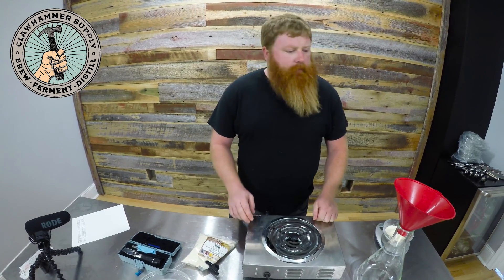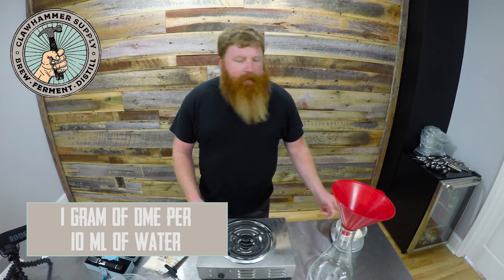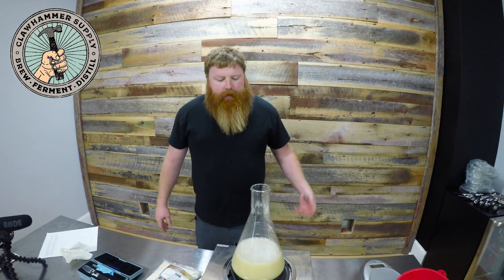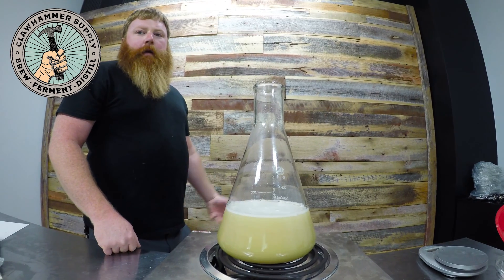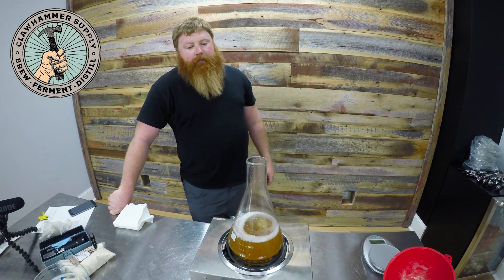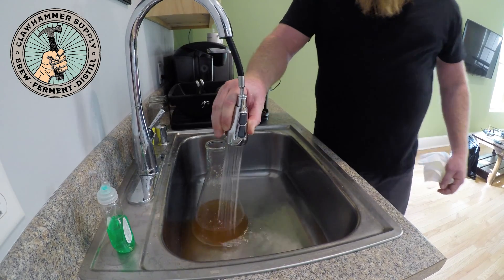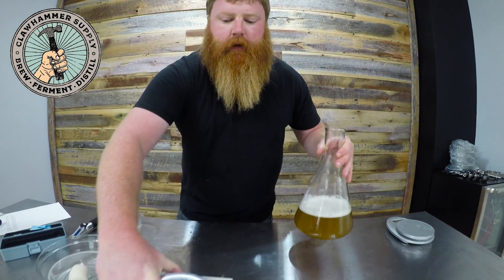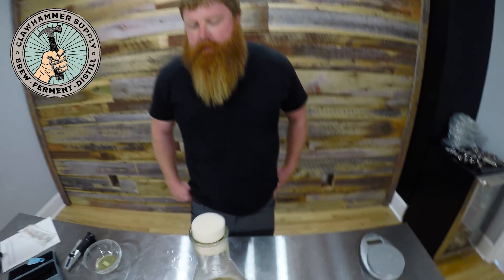How to Make a Yeast Starter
In this video we show you how to make a yeast starter for homebrewing. If you're buying dry yeast, you usually don't need to make a yeast starter because you'll have a lot of viable yeast cells. Liquid yeast is more common and has less yeast cells, so you'll sometimes have to buy more yeast to make a recipe. Yeast starters are important if you want more yeast for less money. A lot of liquid yeast costs $6 or more, but making a yeast starter will only cost you pennies. The tutorial in this video is one that anyone can follow, no matter your brewing experience. The equipment needed involves items that most homebrewers should already have. If you don't have everything, investing in new equipment will ultimately save you money in the future. It's important for all homebrewers to learn the process of making a yeast starter since yeast is so important to the fermentation process. Yeast is responsible for turning the sugars in wort into alcohol during the fermentation process. If you under pitch your yeast, you may not have enough yeast cells during fermentation and your beer won't turn out like it should. If you really mess up, you may not even be able to call it beer. Yeast also provides a lot of the flavor and aroma compounds in beer.

You can also use this process to reuse harvested yeast. This is important for saving money, but also for wild yeast that you can't buy at the store. Check out the links below for videos about harvesting yeast and making a yeast starter with harvested yeast. Check out our article linked below for a full written process of the tutorial in this video.

Suggested Equipment

Gas burner or an electric hotplate
Sauce pan (optional)*
Scientific flask
Small funnel
Sponge stopper
Scale (and dish for weighing)
Magnetic stir plate
Magnetic stir bar
*The bottleneck of flasks greatly increases the risk of boil over. This potential is compounded on electric burners which cycle intense heat on and off. If you're worried about boil over, use a sauce pan to boil the ingredients and then transfer into a sanitized flask after.

Ingredients

You'll also need a few ingredients to get the starter going. We're assuming that you're making a starter from a store-bought yeast packet. However, harvested yeast can be used as well. Follow the same process. Also, dry malt extract can be purchased at any decent homebrew shop. Here are the necessary items.

1 package of liquid yeast
Dry malt extract (DME)
Water
Process

Once all of the equipment and ingredients have been gathered, simply follow the steps below to make a yeast starter.

Add 1200 ml of water to the flask.
Weigh and add 100 grams of DME to the flask.
Add the stir bar to flask (it gets boiled to sanitize).
Apply gentle heat and bring to a boil (stir occasionally).
Remove flask from heat and cover opening with foil.
Submerge flask in ice bath and allow to cool.
Add 1 package of liquid yeast to cooled wort.
Transfer flask to magnetic stir plate.
Turn on stir plate and allow to sit for 24-48 hours.
Once the yeast starter is complete, pitch directly into cooled wort or transfer to a refrigerator for use at a later date. Making a yeast starter can double and even triple the amount of active yeast in a yeast packet, so it's always a great idea. After all - no yeast, no alcohol!